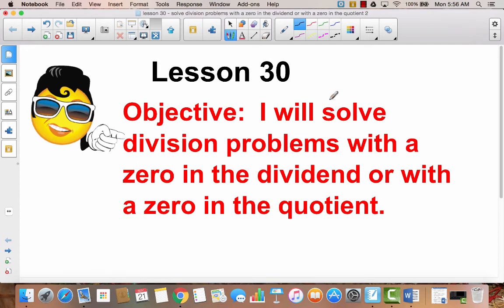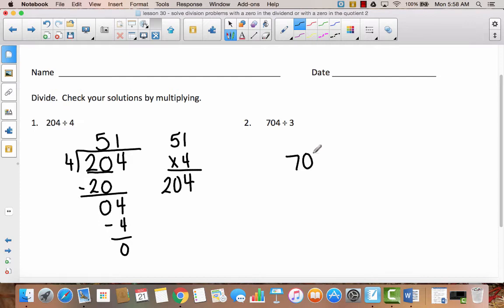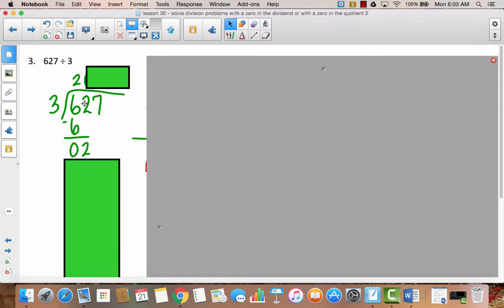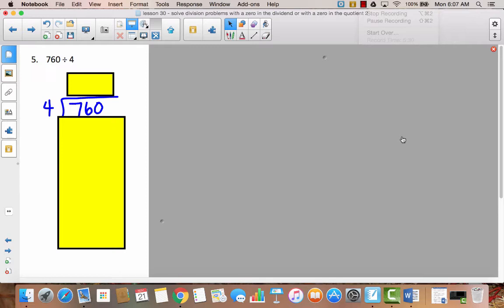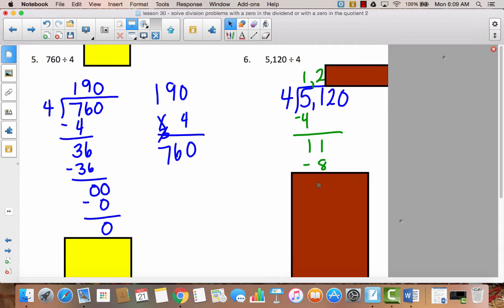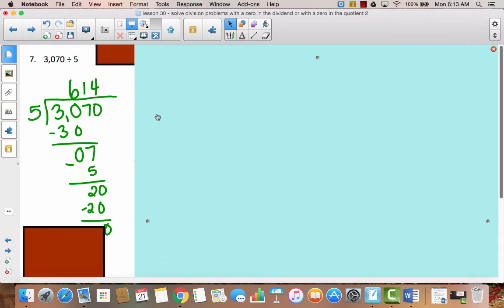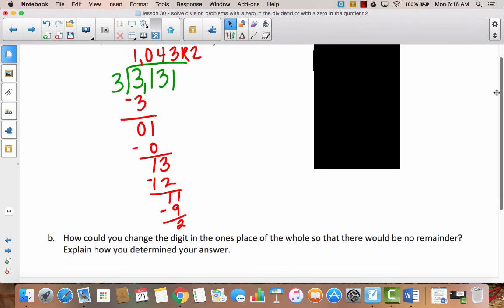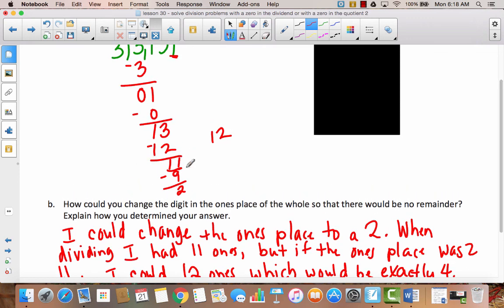Module 3 Lesson 30